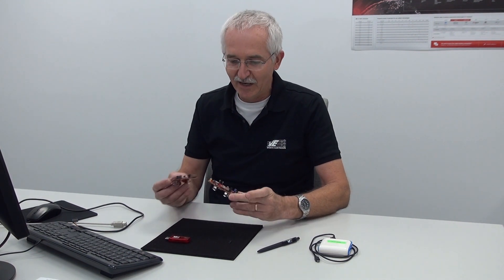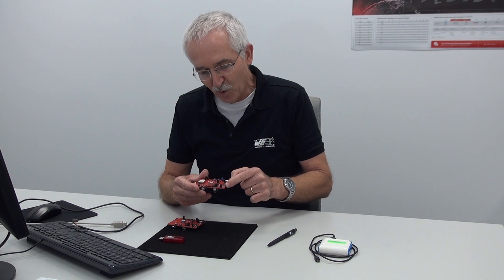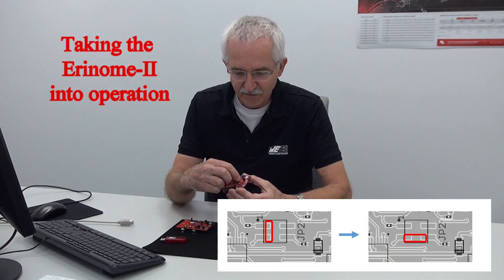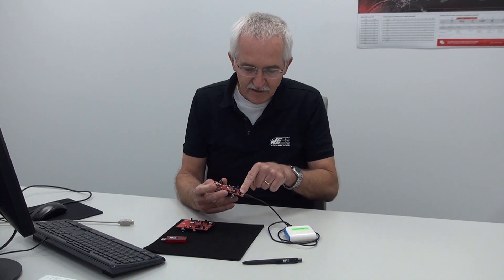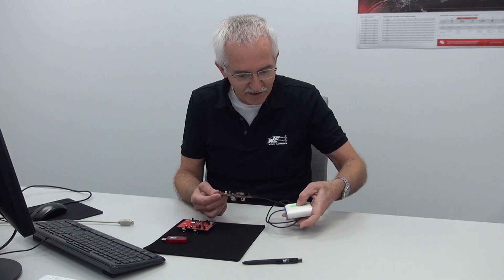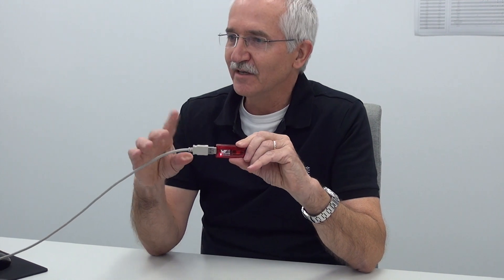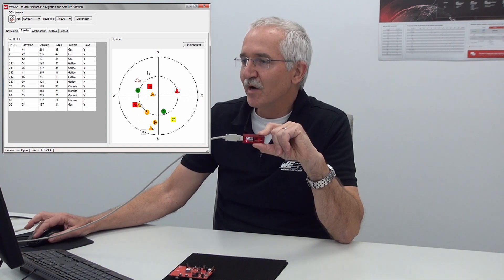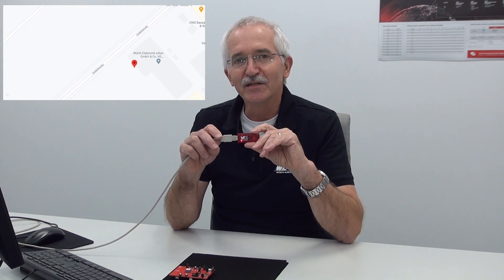Manni Talks- Taking into operation the Erinome-II GNSS evaluation board with Thyone-I RF interface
In this video, we show you how to take into operation our Erinome-II evaluation board in few simple steps. Using the Thyone-RF interface and batteries, you can operate the GNSS board in standalone mode and read the navigation data on our WENSS PC tool. Tracking your device has never been so easy!